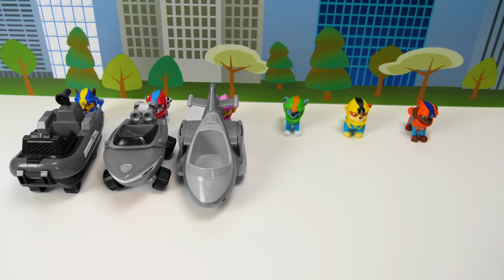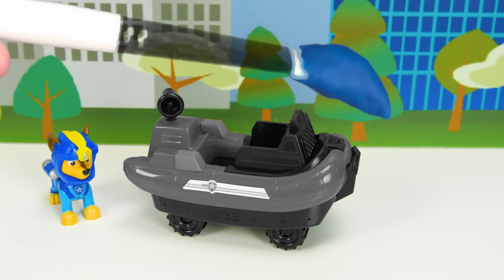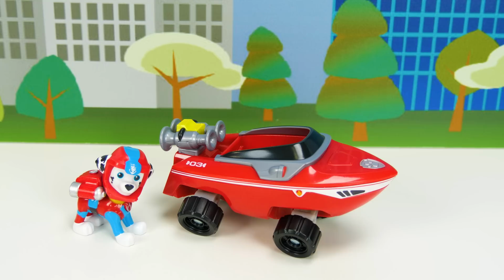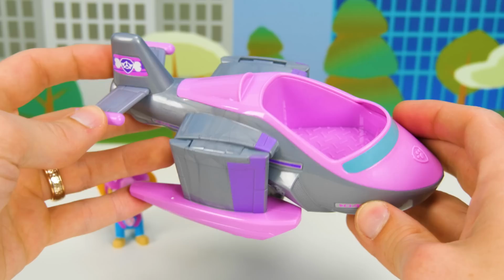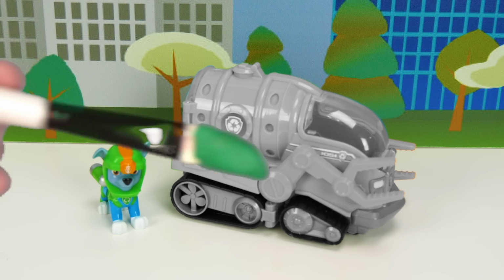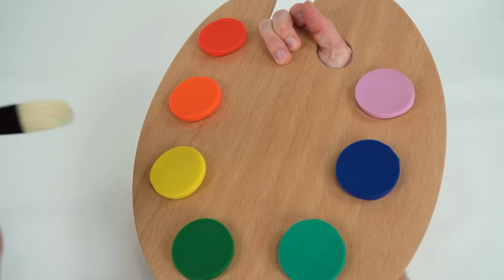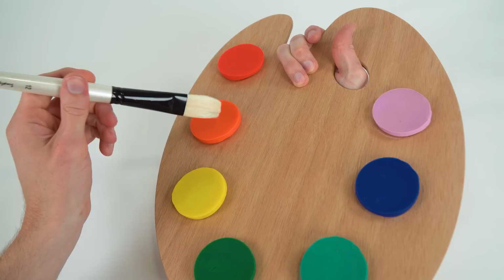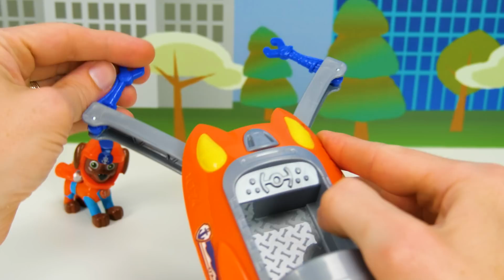Learn Colors with Wrong Color Paw Patrol Sea Patrol Vehicles!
Color Blanked Paw Patrol Wrong Colors Learning for Kids Video Water Rescue Pups Boat Toys! Oh no! The Paw Patrol pups have new water rescue boats, but their colors are gone! Kids, can you help me use my magic paint brush to paint the Paw Patrol boats back to their correct colors? In this video we'll use Play Doh and Ryder's magic paint brush to learn colors for kids, while fixing the wrong colors of the Paw Patrol boats!